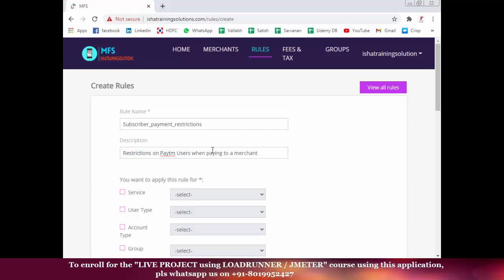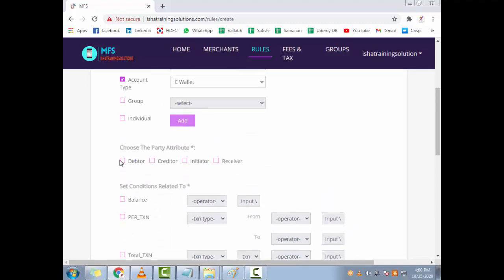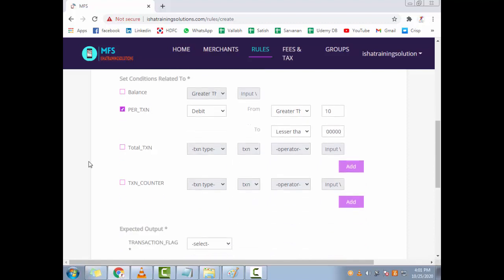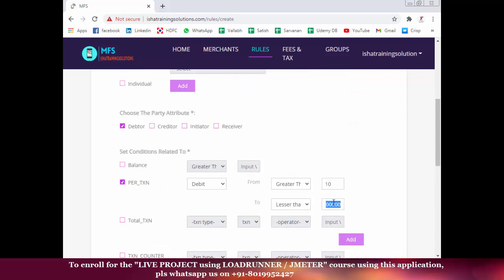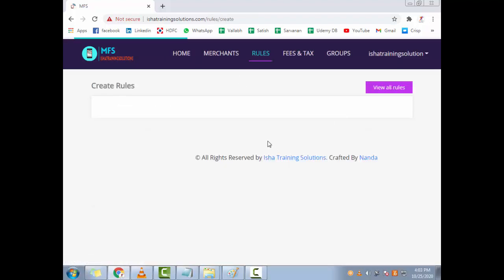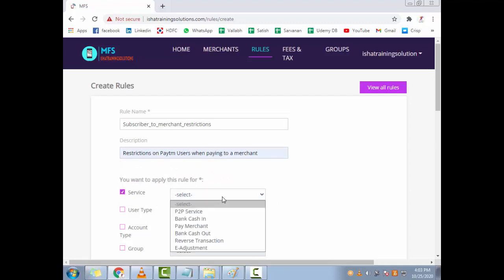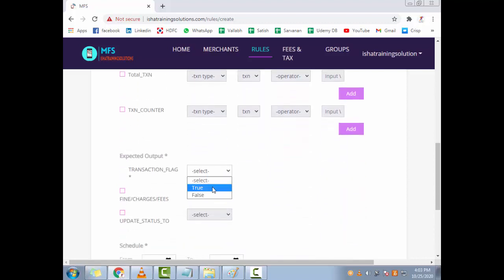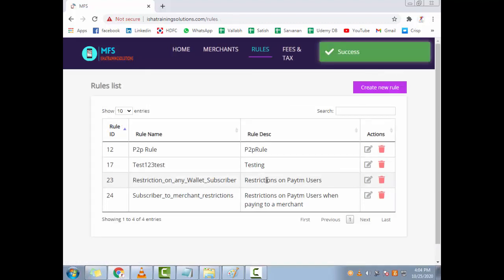Sample Application__Demonstrate_Application_Rules_Subscribers_to_merchants_Video 5.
2) Cloud Performance Engineering in DevOps - Core to Master Level

9) SAPGUI protocol - Performance Testing for SAP applications Using LoadRunner

Introduction and  its purpose to Performance Tester Video1

2) Cloud Performance Engineering in DevOps - Core to Master Level

9) SAPGUI protocol - Performance Testing for SAP applications Using LoadRunner